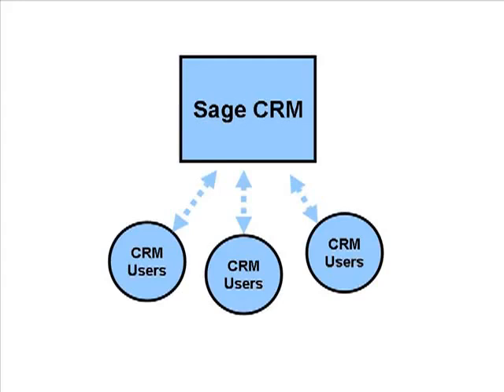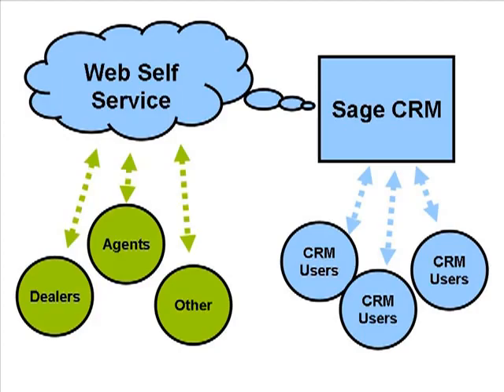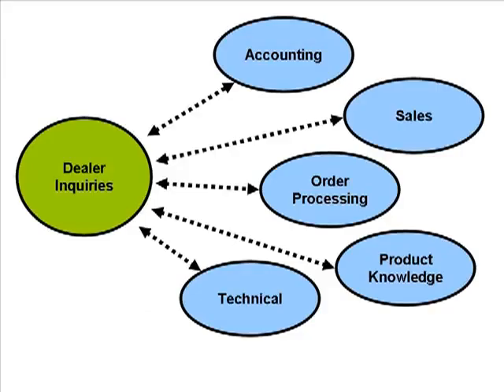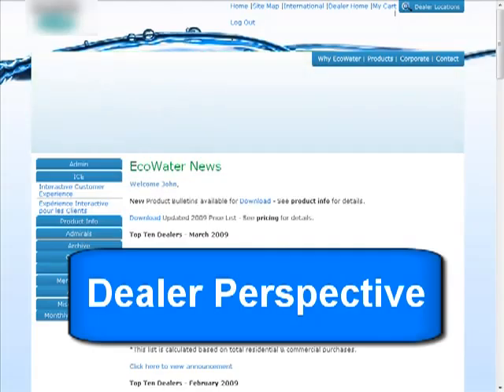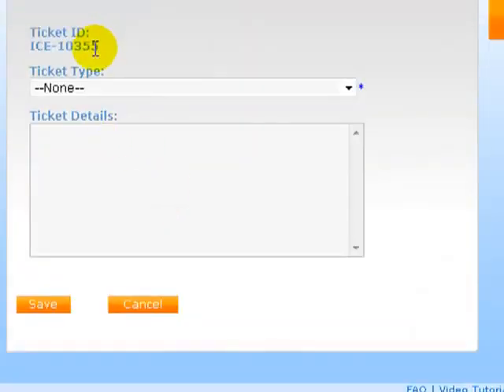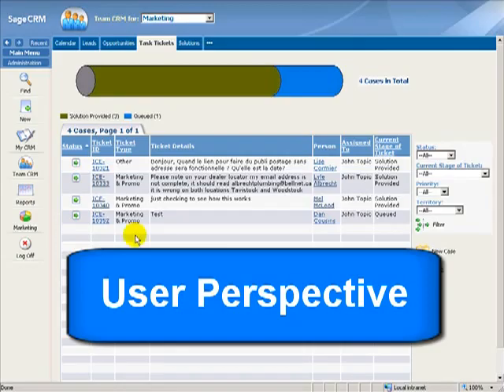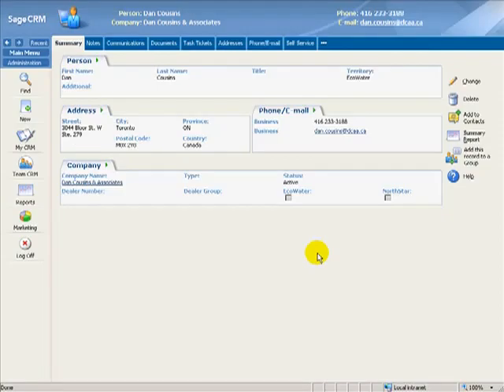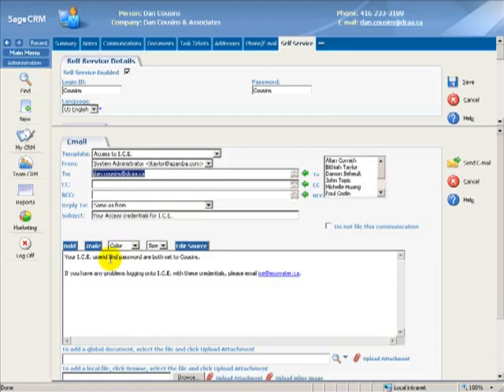Sage CRM Web Self Service